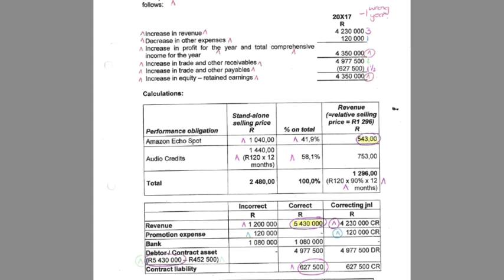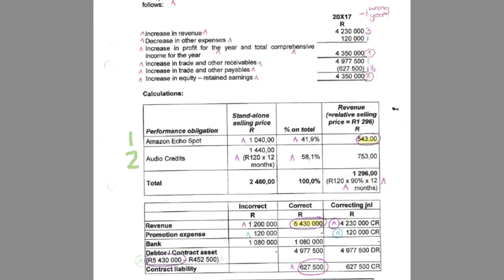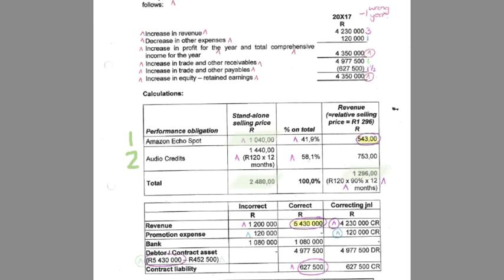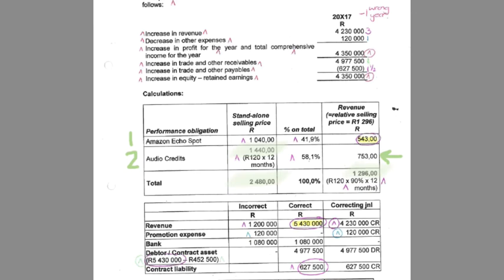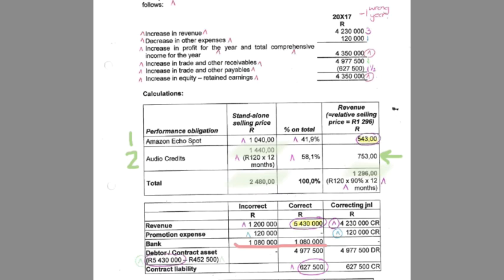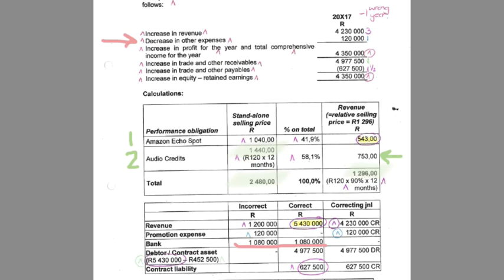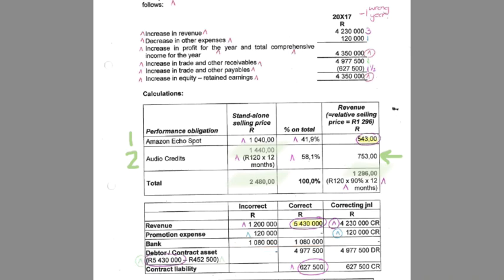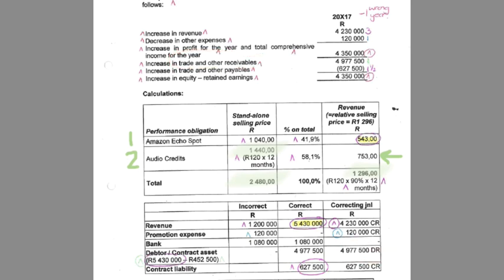Audible Video 3